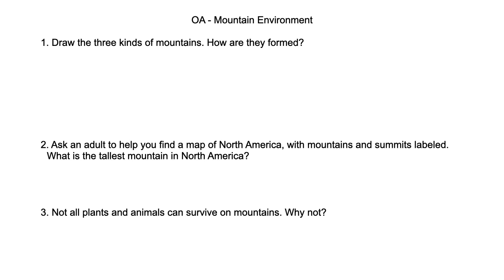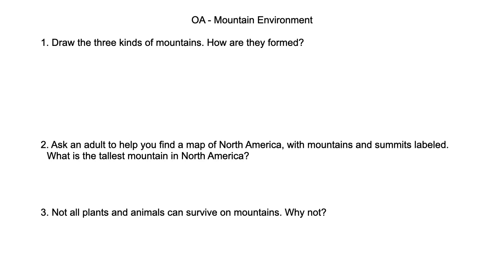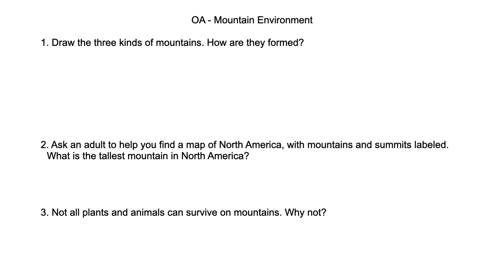OA Mountain Environment Questions Pebble Go May 7, 2020